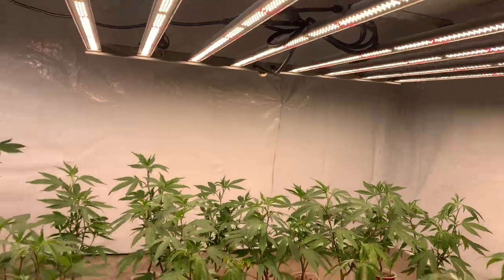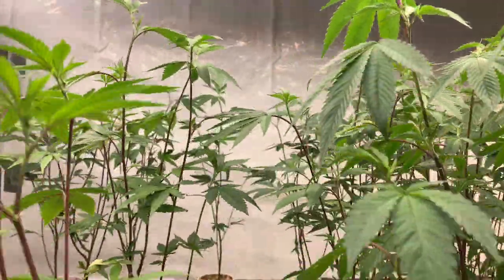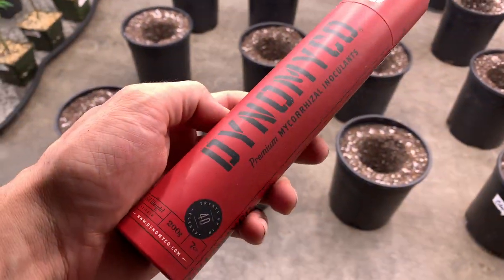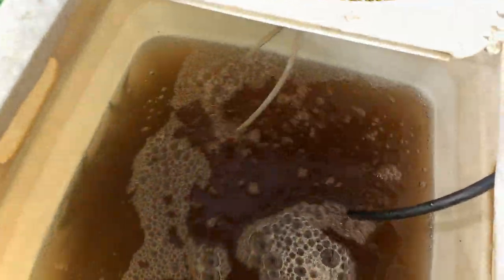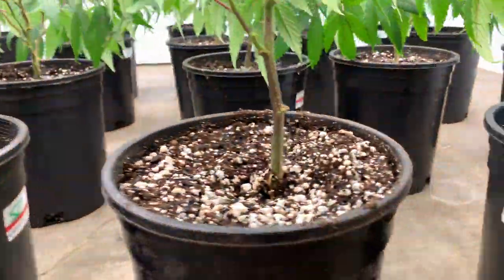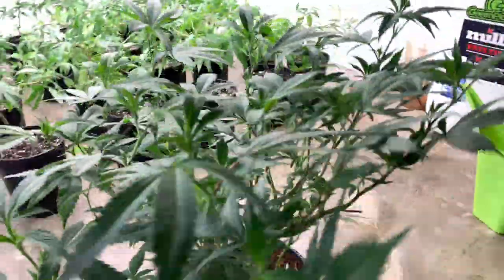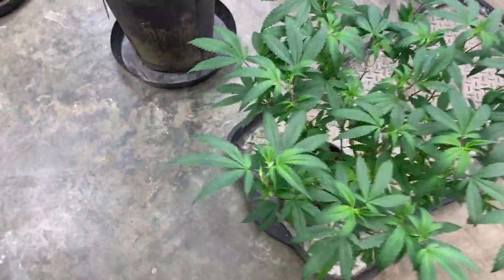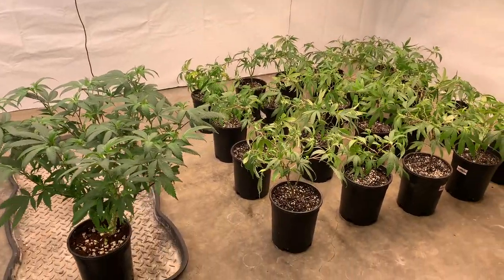TRAINED -VS- UNTRAINED CANNABIS PLANTS , GROWING INDOOR WEED UNDER FC 6800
FOR MERCH CHECK OUT
DIFFERENCE BETWEEN TRAINED CANNABIS PLANTS AND UNTRAINED WEED PLANTS WHEN GROWING INDOORS .ALSO A DIFFERENT WAY TO IPM OR PEST PREVENTATIVE MAINTENANCE.
on this video I show what a difference just a little let or super cropping can do in early veg. when growing weed indoors
also a different way to approach rpm or preventative maintenance , instead of spraying I find this way to be more effective at covering the whole surface of the leaf

on official marshydro website
FOR DISCOUNT ON AMAZON USE CODE (grower2021)
the amazon links for the  FC6500
US Amazon
CA Amazon